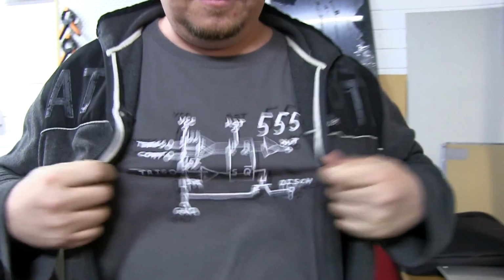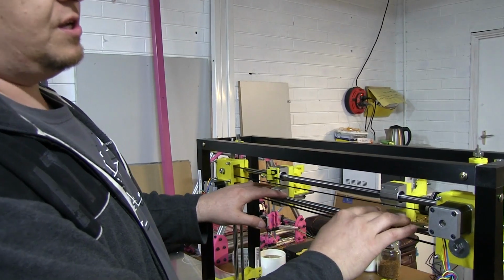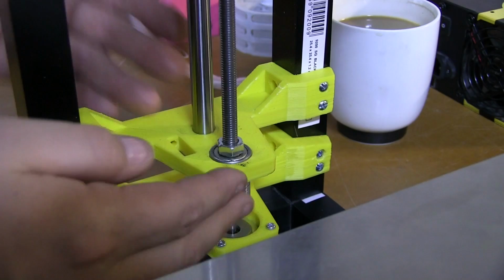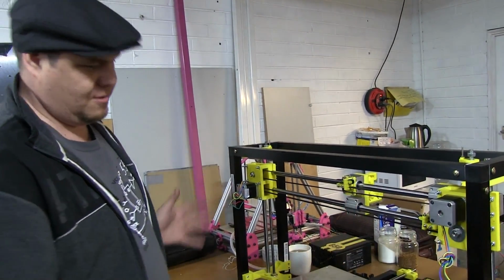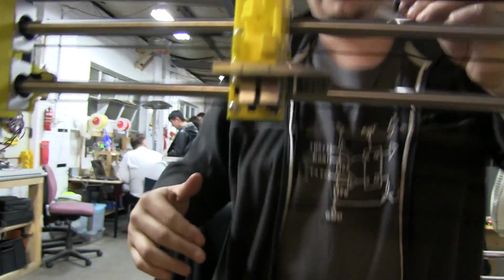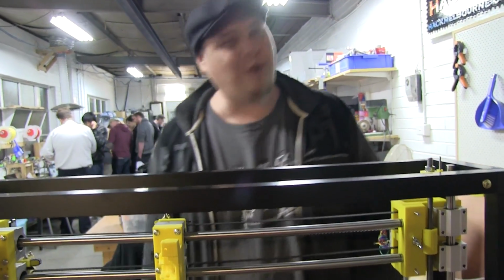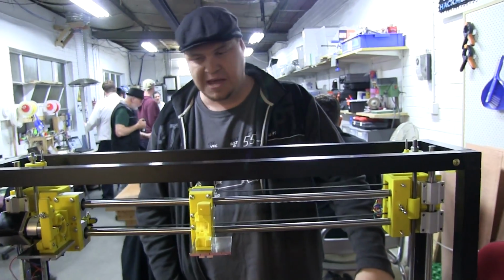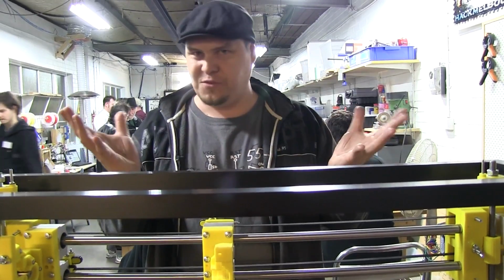EEVblog #520 - Michael's 3D Printer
Michael from the Melbourne Connected Community Hackerspace talks about his large build area modular dual independent extruder 3D printer design project.
Not much electronics talk here, it's mostly about the hardware build.
As usual, if you don't like this type of content, don't watch it.